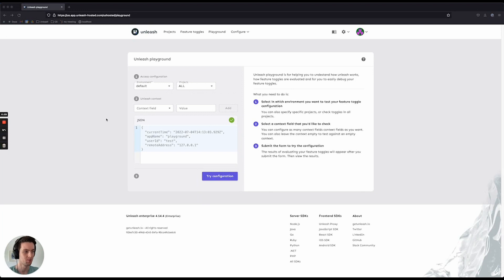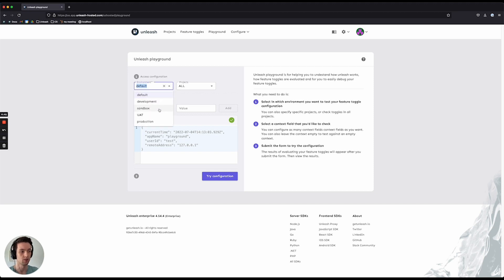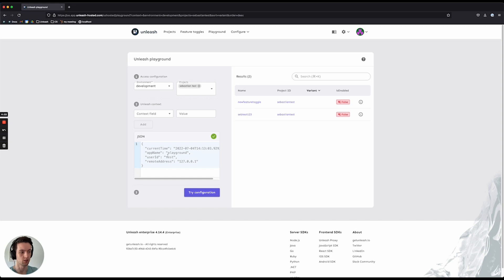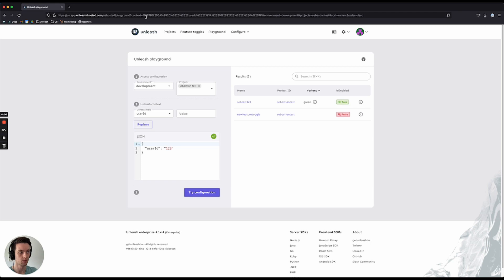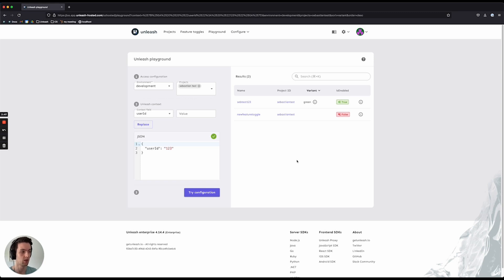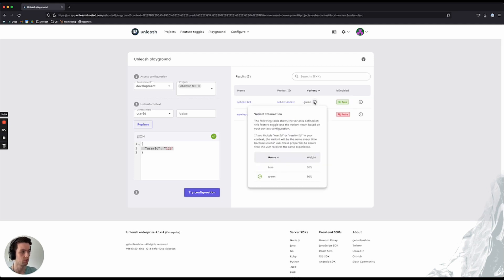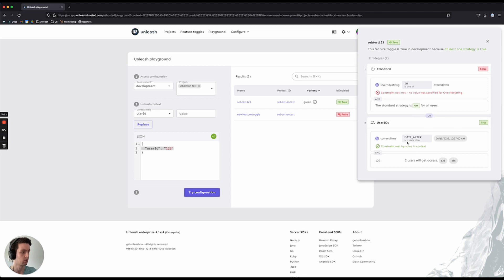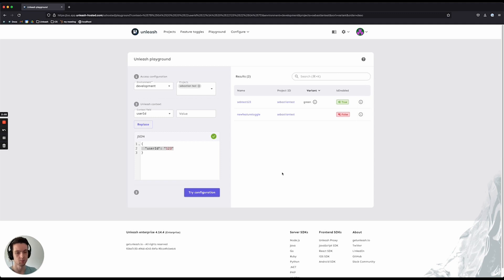How to test out feature toggle configurations with Playground?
With the Playground, you're able to test out feature toggle configurations for different environments.

What is Unleash?
Unleash is the biggest and fastest-growing open source feature management platform in the market, serving feature management capabilities to millions of developers every day. It lets you ship code to production in smaller releases, increase efficiency, and get full control of how and when you enable new features for end-users.